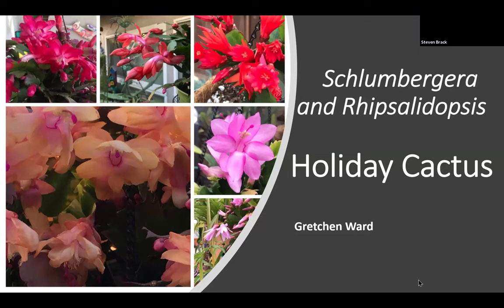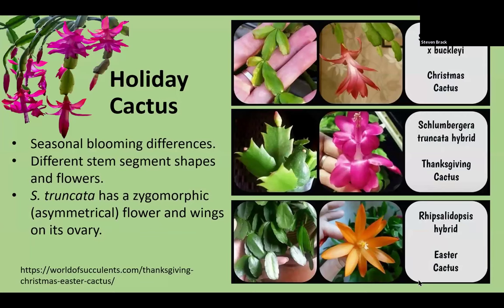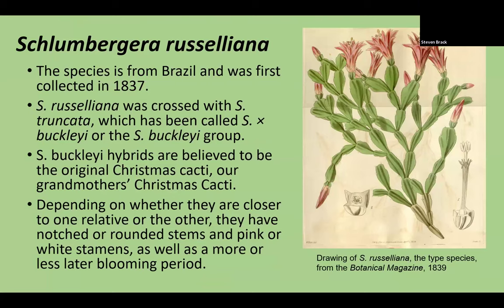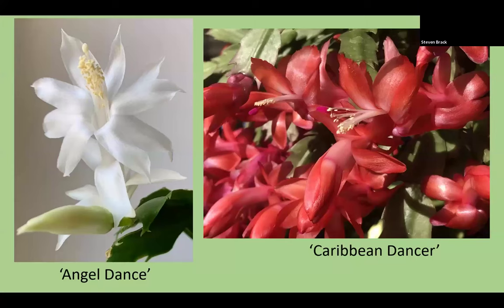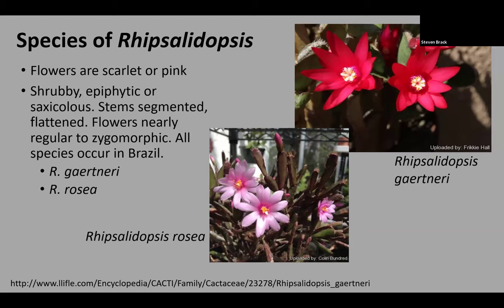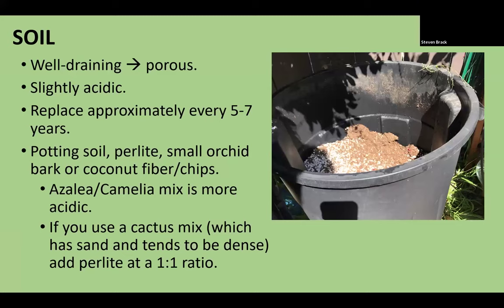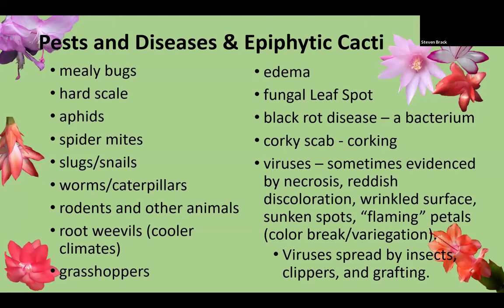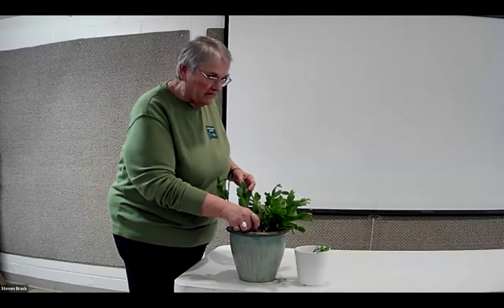January 2024 Schlumbergera and Rhipsalidopsis - Holiday Cactus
Our speaker is Gretchen Ward.  She talks about Christmas and Easter cacti, their variation, and how to grow them to make lots of flowers.